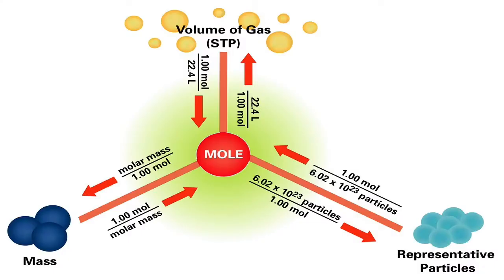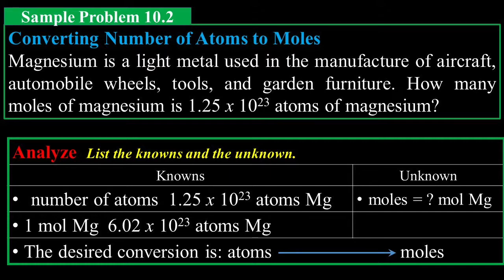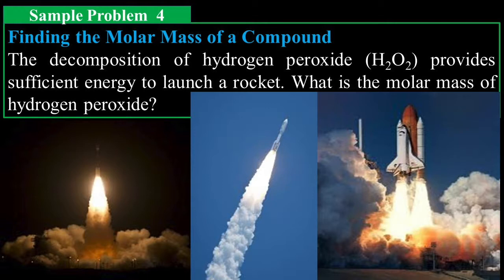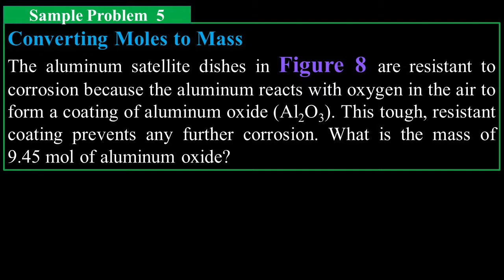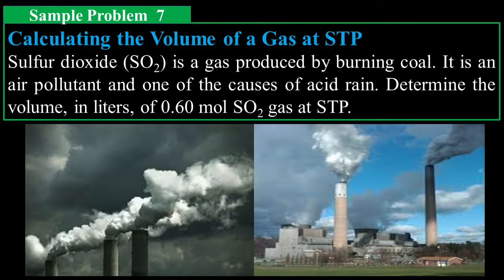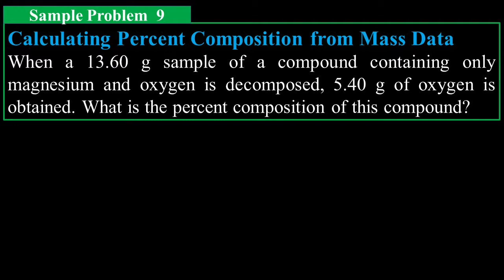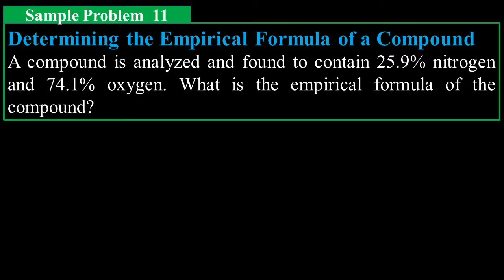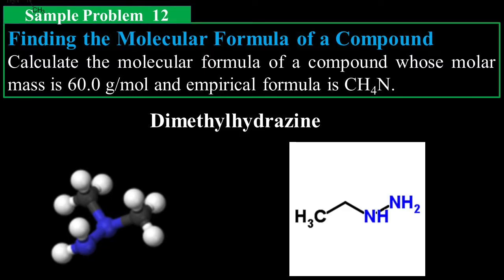Test Review Moles I